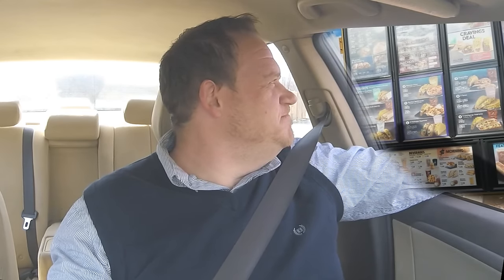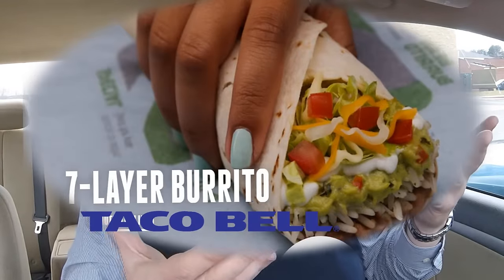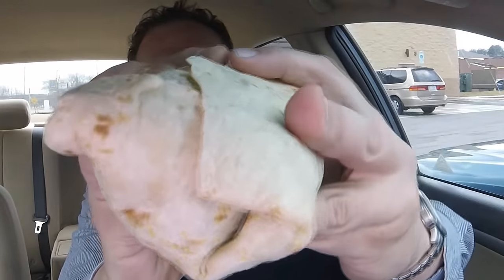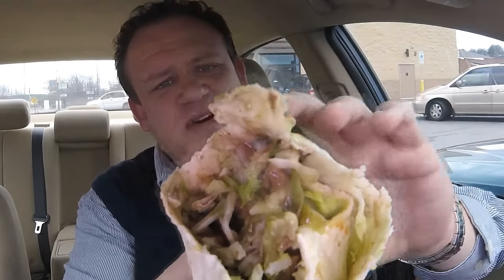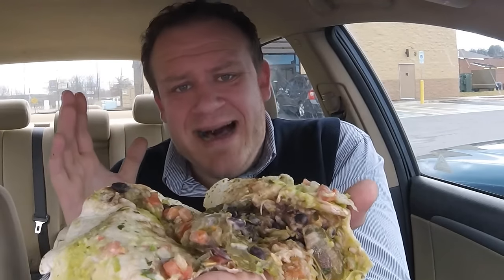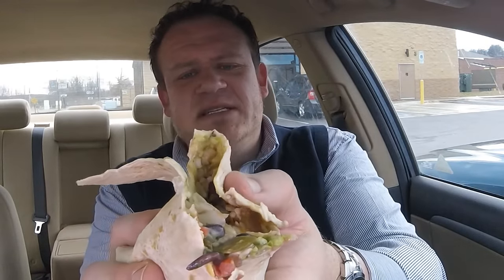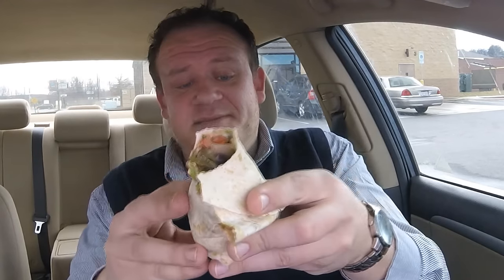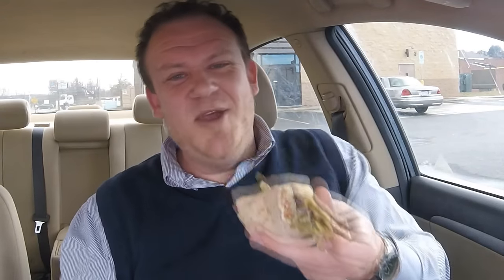Taco Bell ☆12-LAYER VEGETARIAN BURRITO | SECRET MENU ITEM☆ Food Review!!!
TACO BELL ☆12-LAYER BURRITO | VEGETARIAN | SECRET MENU☆ Food Review!
BIGGER & BETTER than a 7-Layer Burrito!!!

- Justin